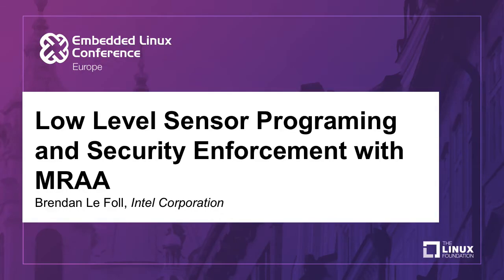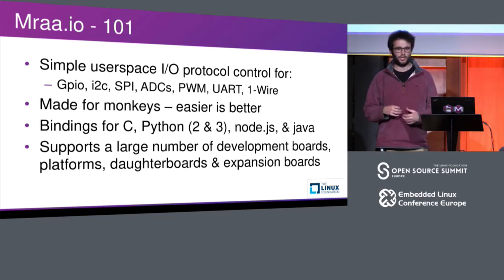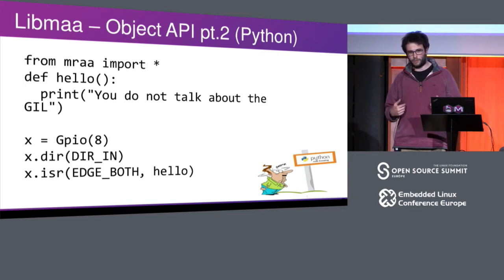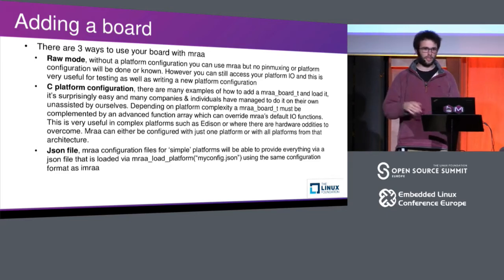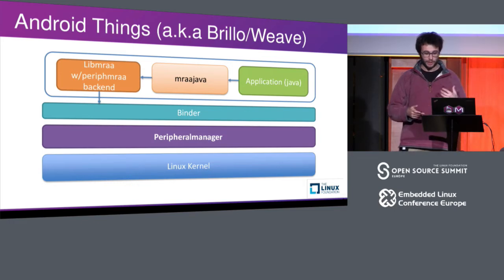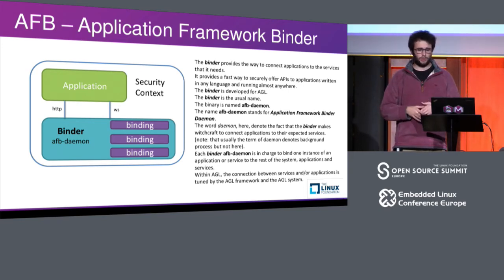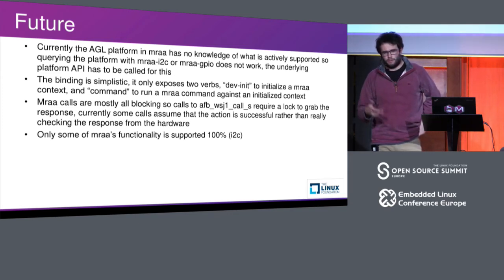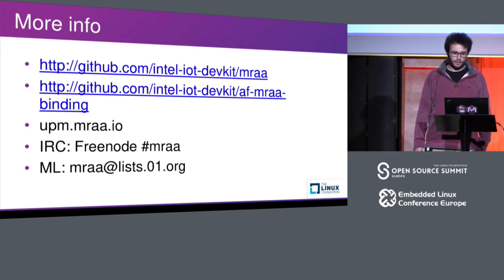Low Level Sensor Programing and Security Enforcement with MRAA - Brendan Le Foll, Intel Corporation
MRAA is and it's companion library UPM is already enabling thousands of developers to control sensors and control devices in a platform independent way. Even Arduino is now using it on Linux based boards. With over 300 sensors supported by the libraries - it has become an easy way to add sensor support to large frameworks and OSs. When stringent security requirements mandate the use of arbiters between any operation with the real world mraa has been successfully adapted to suit those needs. I will then describe how the model has evolved to support remote sensor running on Arduino & FTDI hardware, then on Android of Things and more recently on AGL. A more detailed look at the last evolution will explain how the power of MRAA associated with AGL development tools offer a novel approach to sensor and control programming in a secured environment.

About Brendan Le Foll
Brendan holds a degree from the University of Kent, as a student he was the maintainer for the Meego TV reference UI. He started his careers at Intel UK in the customer enabling group, the success of MRAA and the Intel IoT developer kit allowed him to join the Intel Open Source group where he worked on the Yocto project focusing on I/O and javascript technologies in Linux embedded applications. He recently moved to Intel Germany to focus on development tools for IoT & embedded.